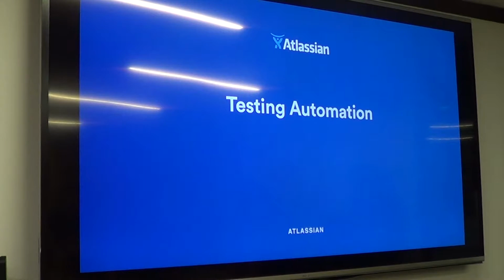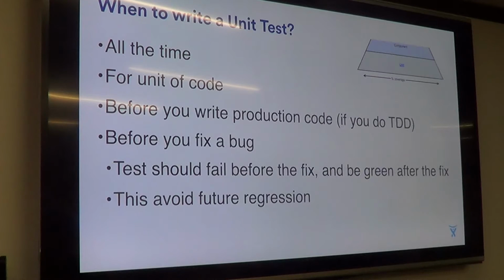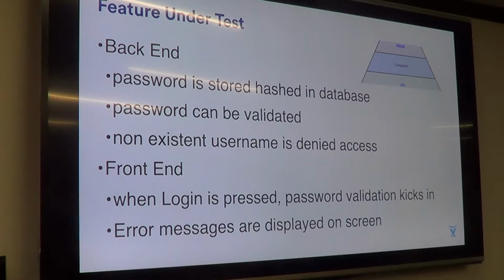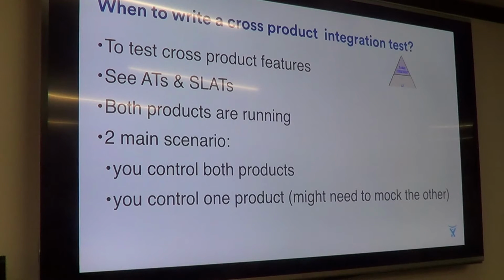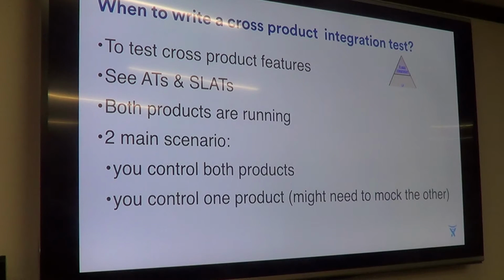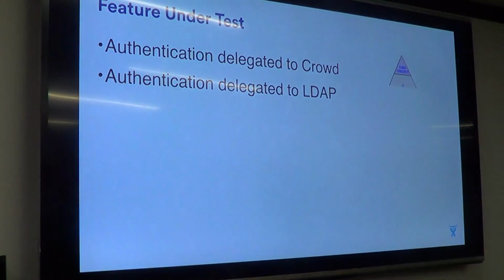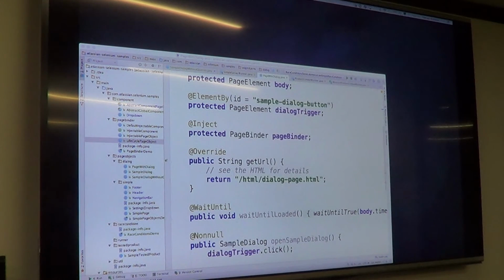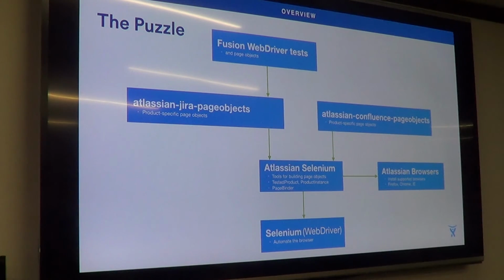Fusion - Test Pyramid - Webdriver workshop 1